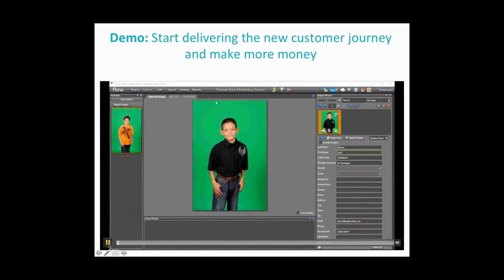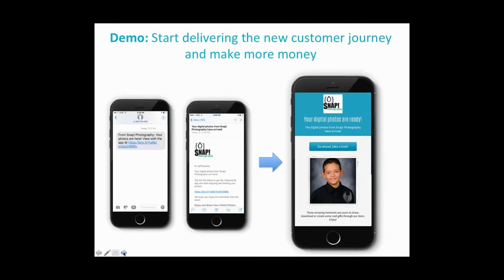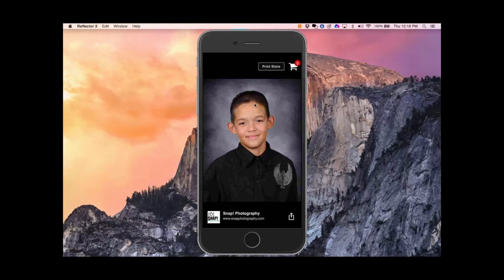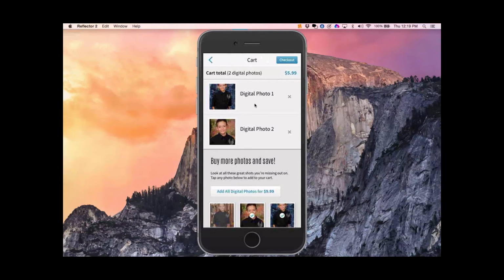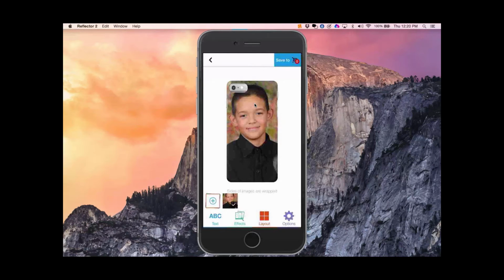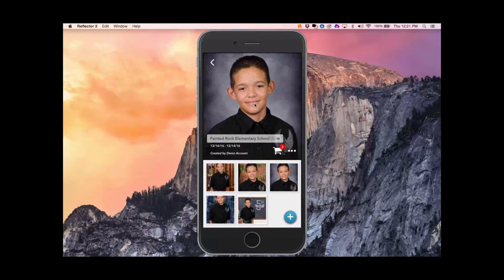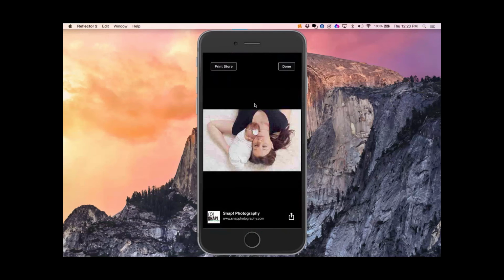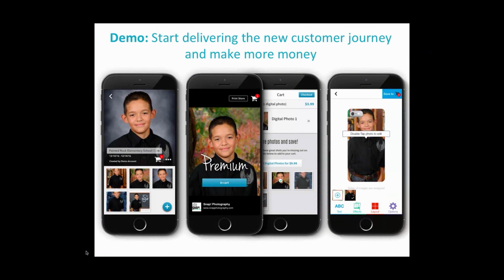Webinar Part 3 - Demo of the New Customer Journey